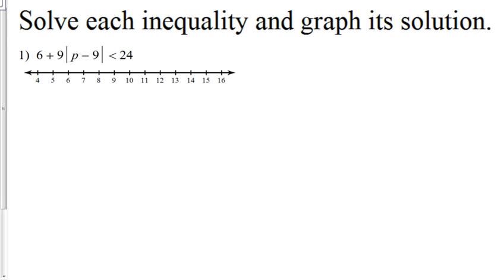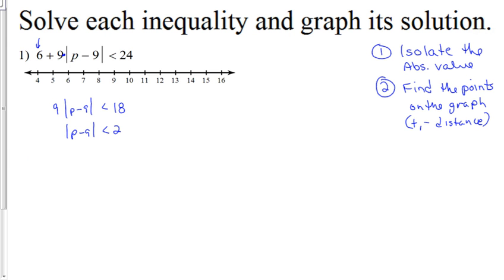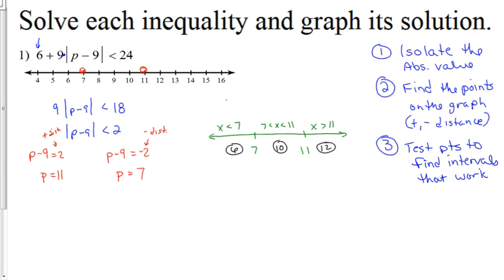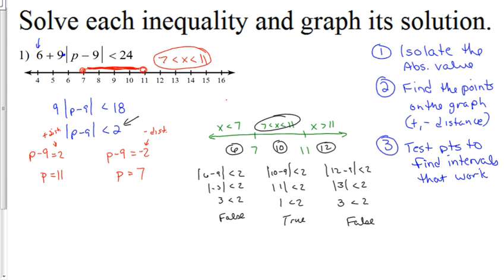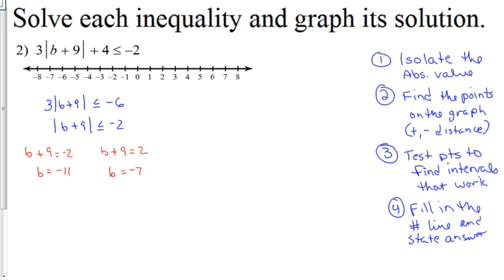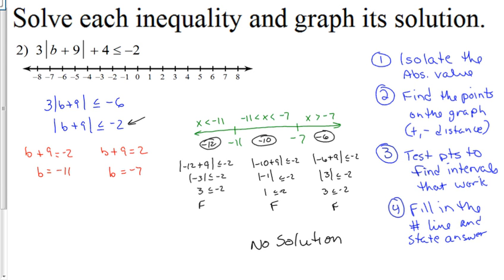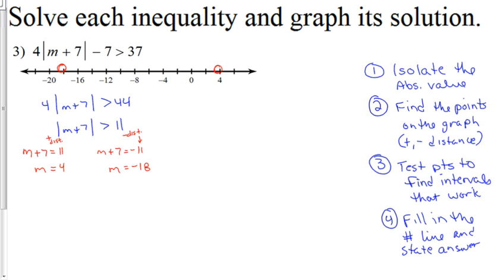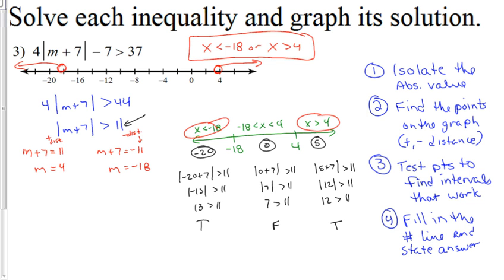Target 8 3 Retest Movie